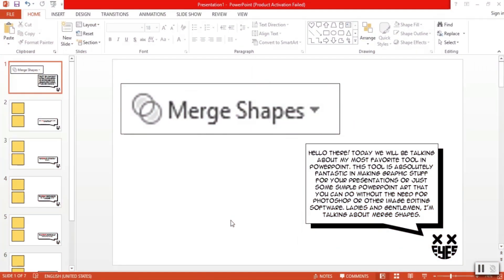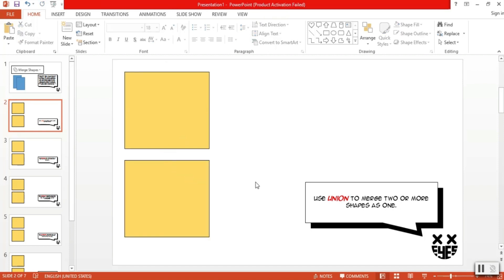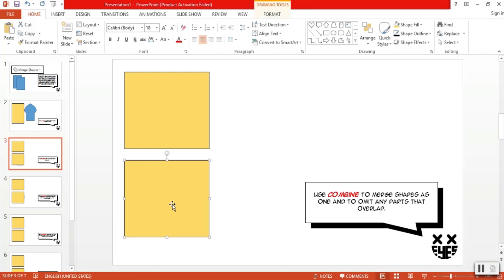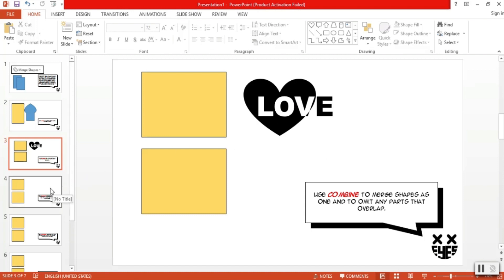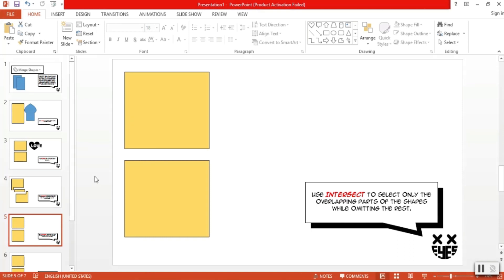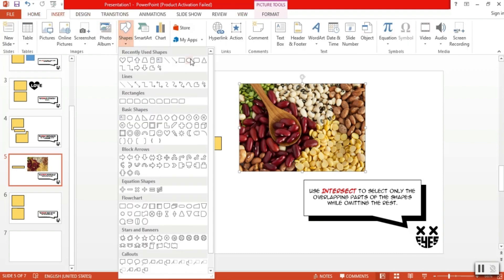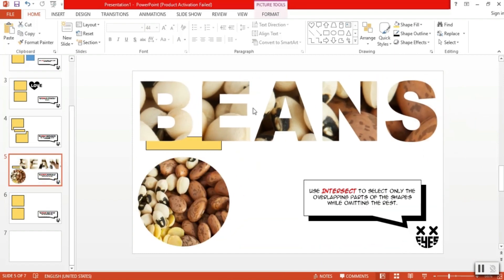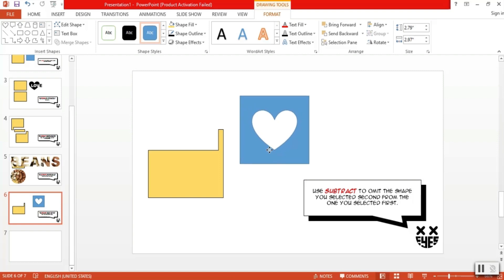How to Merge Shapes on Microsoft PowerPoint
In this video, we do a step-by-step guide on Merging Shapes on Microsoft PowerPoint. This tool is absolutely fantastic for making graphics or simple PowerPoint art for presentations – no Photoshop or image editing software necessary. We dive into the various ways to merge shapes – including union, combine, fragment, intersect and subtract.

SimpleSlides.co

Follow our friend, XX Eyes, who helped with this tutorial. His channel is below!